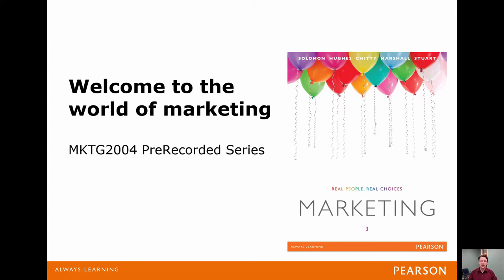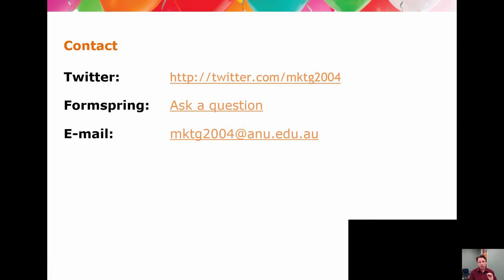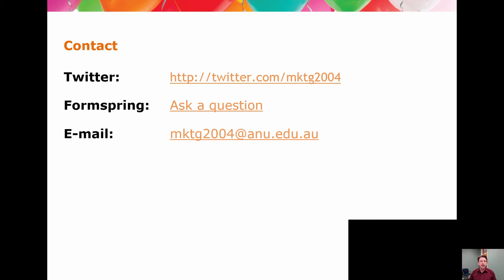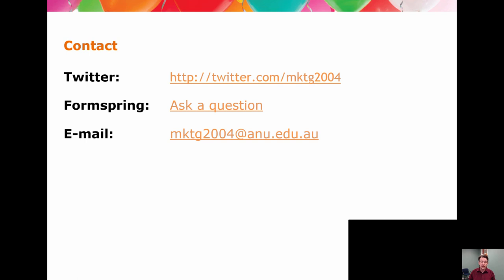MKTG2004 Chapter 00 Welcome to Prerecord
Welcome to the semester